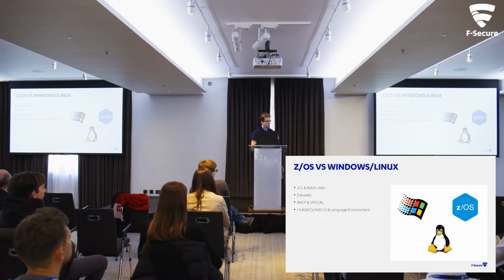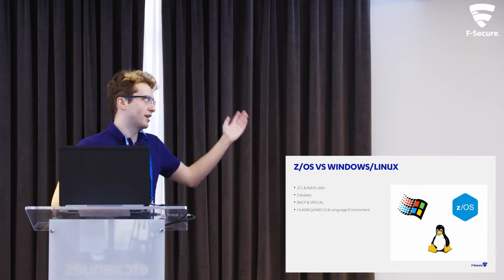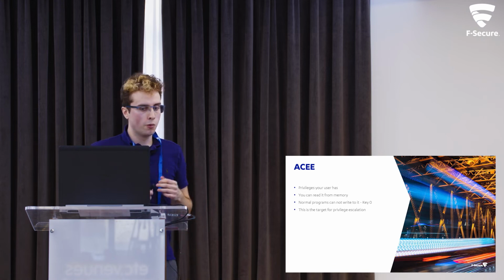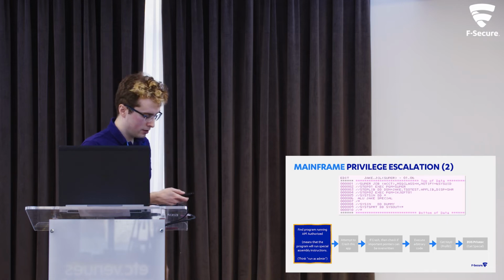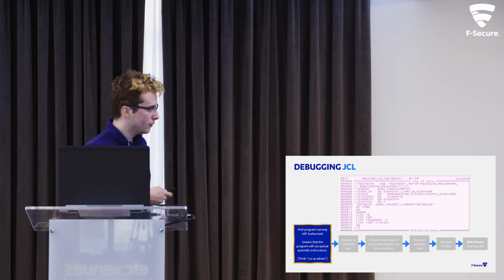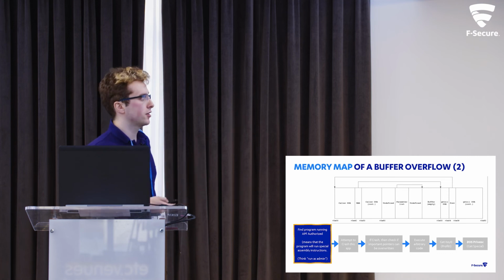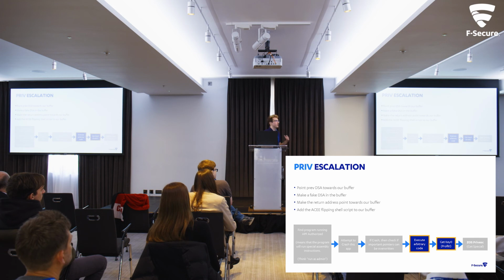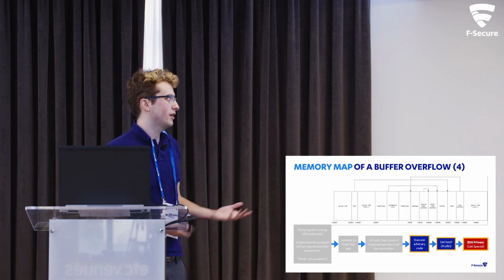Buffer overflow on the mainframe, presented by Jake Labelle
Mainframes run the world. When you pay for something, a mainframe is involved. Booking a flight? Using a bank? A mainframe was involved. Have you been to university? Mainframes. The current (and really only) mainframe Operating System is z/OS from IBM. Finding exploits on z/OS is no different than with any other platform. This talk familiarizes you with z/OS and walks through how to become a mainframe exploit researcher: starting with an introduction to mainframes, then discussing a native z/ OS program TSO TEST to debug and reverse engineer authorized (APF) programs. The talk concludes with a demo of a local privilege exploit getting key zero (mainframes use keys instead of rings). Attendees come away knowing more about mainframes and how they too can go about finding their own exploitable binaries.